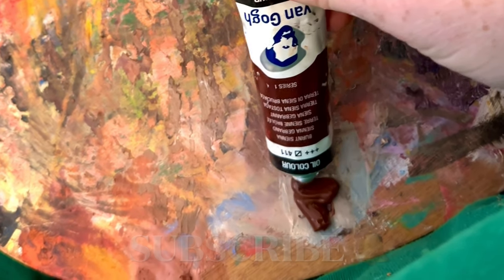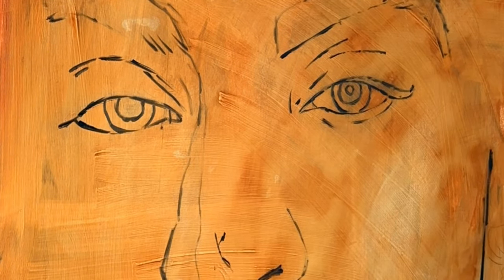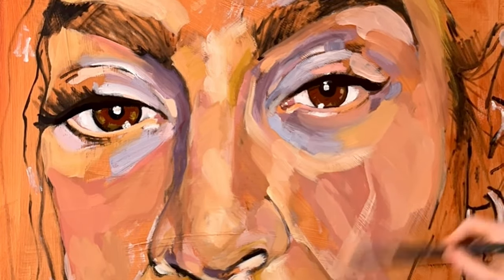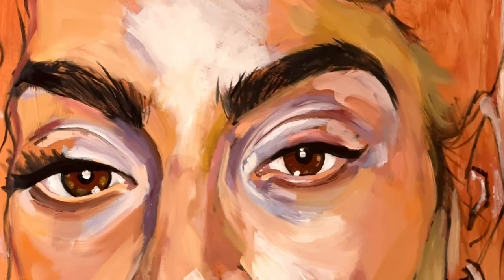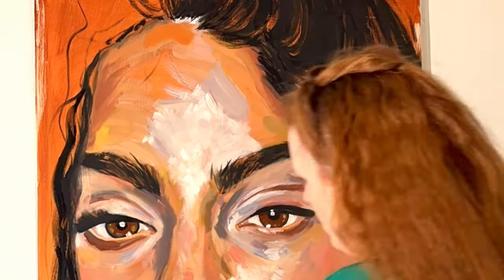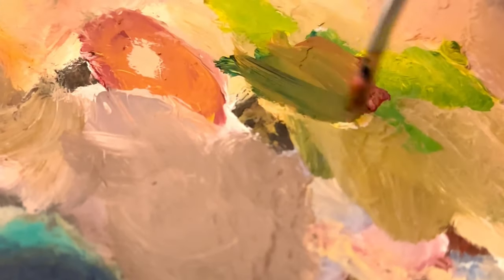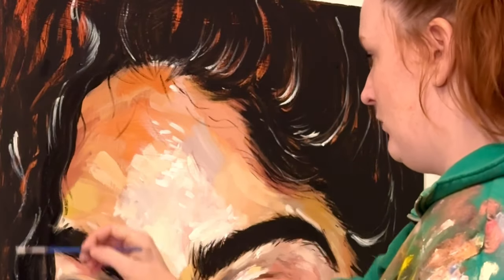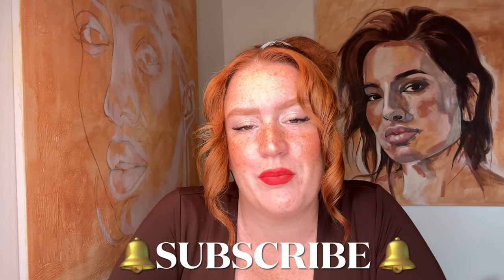PAINT JESSIE REYEZ WITH ME - OIL PAINTING TUTORIAL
Portrait Painting made EASY: Using only 6 colors!
Learn portrait painting with oil paint by working on this Jessie Reyez piece alongside me! REALISTIC PORTRAIT Oil Painting Tutorial.
This is a mix of an oil painting tutorial and an oil painting demonstration on a medium skintones.
Complete list of all materials you need to paint faces ( Amazon List)
Transfer paper
Prep & Varnish:
Burnt Sienna ( acrylic)
Paper for painting
Varnish ( optional)
Oil Paints I use:
Titanium white
Azo orange
Vermillion hue (red)
Yellow ochre
Burnt sienna
Scarlet (dark red)
Burnt umber
Phthalo green
Ultramarine blue
Mars black
Linseed stand oil
Brush cleaner